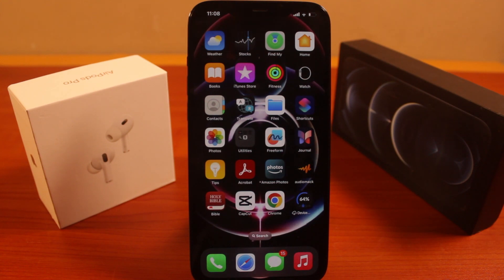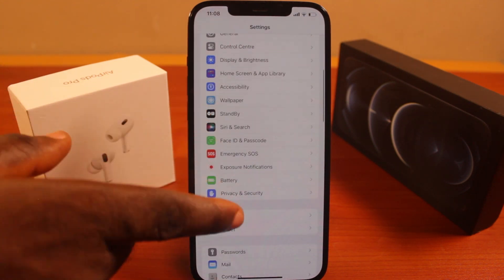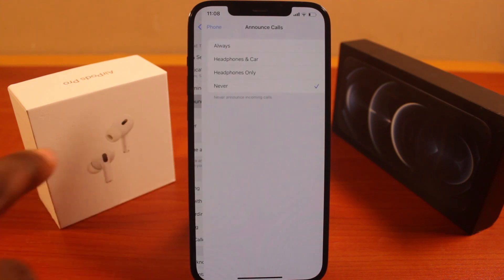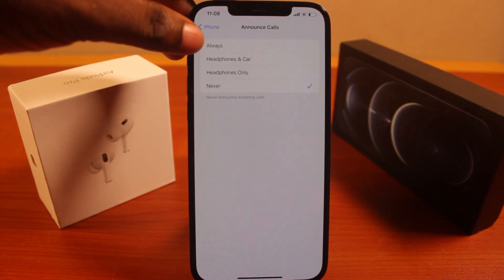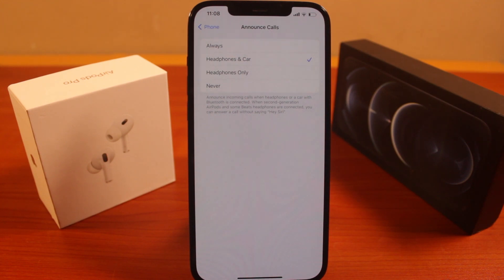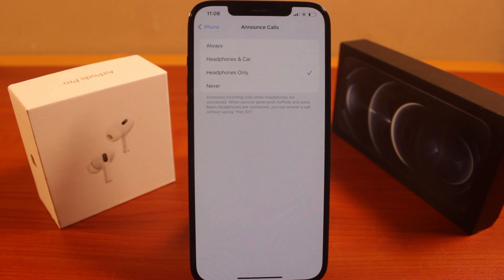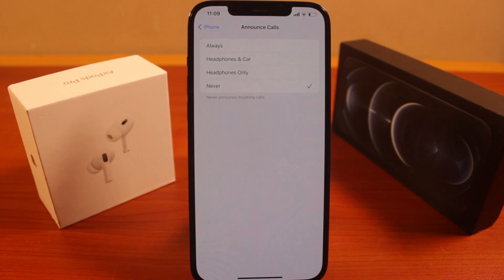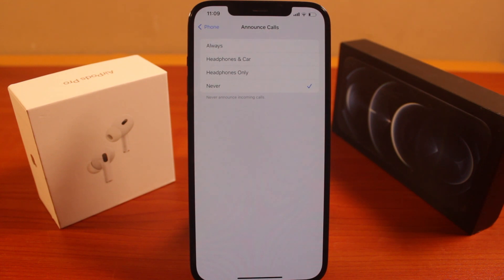How to Turn Off Announce Calls on iPhone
If you are concerned about your iPhone announcing incoming calls you can turn it off. So, in this video, you will learn how to turn off announce calls on iPhone.